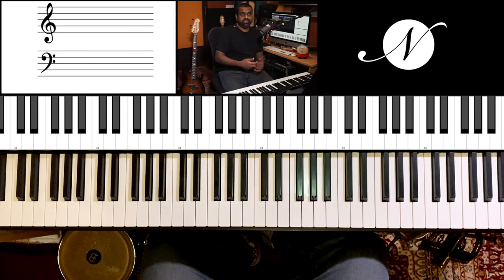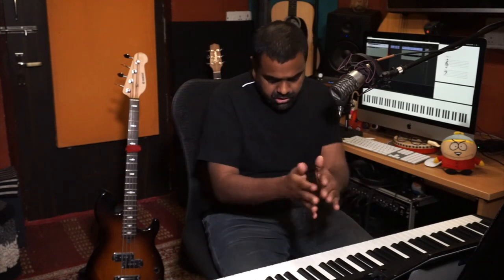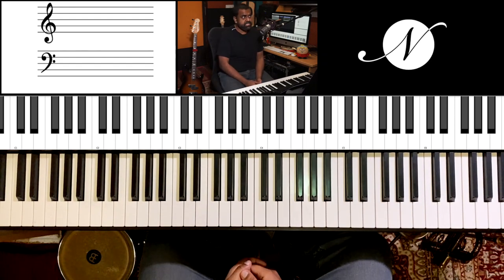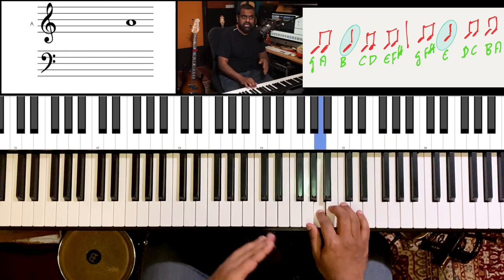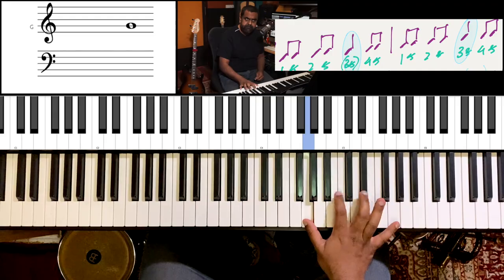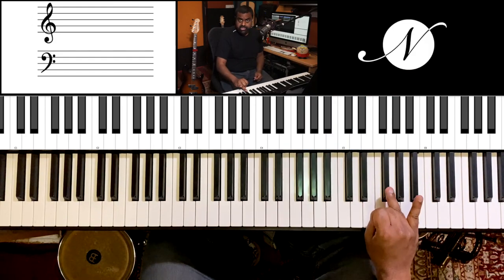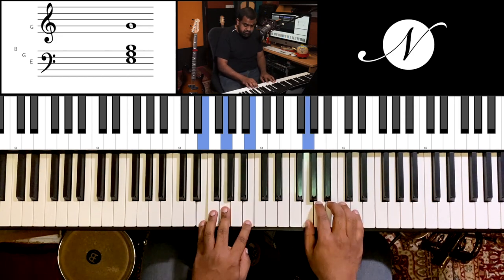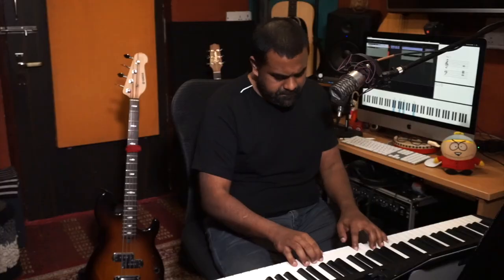How To Really Practice Scales - Part 1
Please support us on Patreon to download a PDF for Jason’s handwritten notes for the entire tutorial series Also, consider joining our “Music Gym” with properly defined monthly goals to help you grow as a three-dimensional musician (Ear training, Music theory & technique)

Here’s a 5-part series with “creative rhythmic approaches” to practice Major scales ascending & descending. All of the exercises given will work on your improvisation skills while holding the shape and fingering of the exercise. This set of tutorials aims to be a lot more interesting than just playing the scale up and down, where the only intention might be speed & dexterity

A scale has 7 notes which provide for a rather odd sum of notes (14 up and down). We transform this journey over 4 beats to a measure and end up making one note longer than the others both ascending & descending. The result achieved by maintaining a steady left-hand pulse and counting an eighth note time feel

We play the scale ascending & descending in irregular (odd-number) groupings of 3s and 5s while maintaining the same pattern of notes

We develop the “Swing” feel, commonly used in Jazz & Blues music to practice our scales with a keen sense of groove and the off beats ( 2 and 4)

We use one of the most iconic Latin rhythms, the Son Clave, and play the Major scale ascending & descending

We take a beat-division system of let's say 3 beats or 4 beats and define a rhythm pattern around simple binary permutations using notes & rests